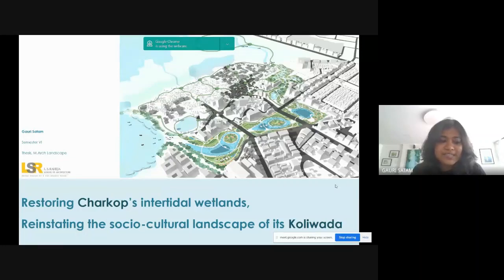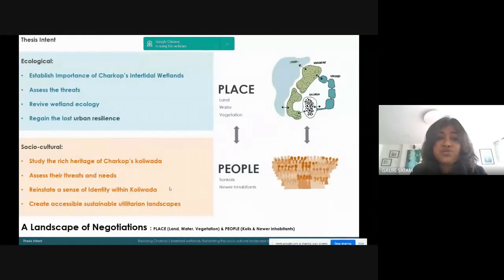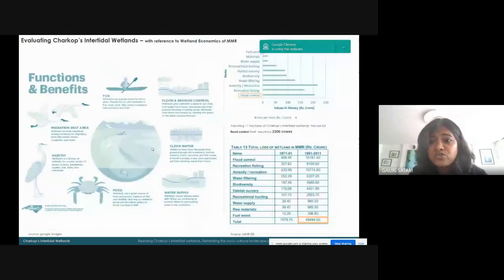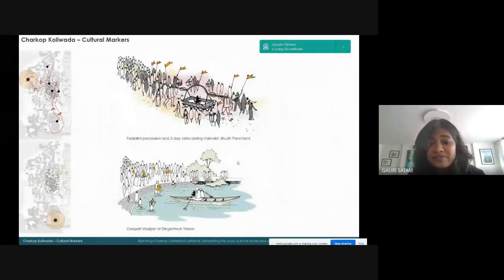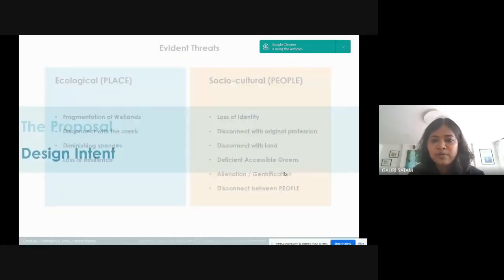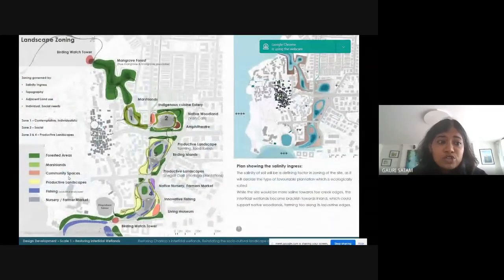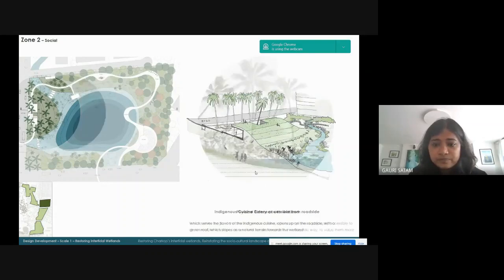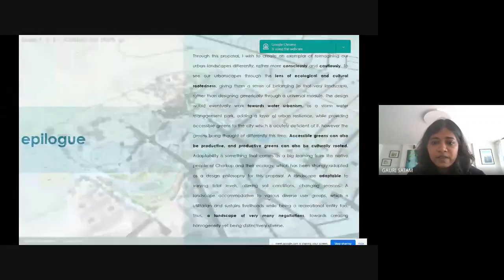Restoring Charkop's Intertidal Wetlands, Reinstating the Socio- Cultural Landscape of its Koliwada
This thesis aims at restoring the hydrological and ecological regime of Charkop’s intertidal wetlands, while reinstating the socio-cultural landscape of its aboriginal Koliwada by tying the two together, through an inclusive landscape planning proposes a Landscape of negotiations, between the place and its people, while crafting a native identity of its own within our metropolis. The message here is of adaptation along with retaining core values and looking at implementable solutions.

Student - Ar. Gauri Satam
Thesis Guide - LAr.Shilpa Chandawarkar Bakshi
H.O.D - LAr. Urmila Rajadhyaksha
Master of Architecture in Landscape
L.S. Raheja School of Architecture